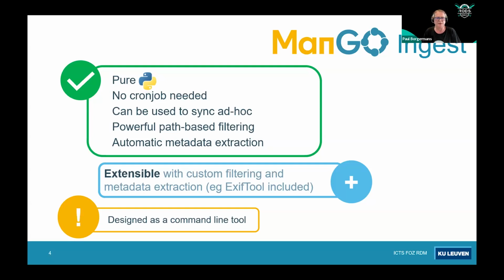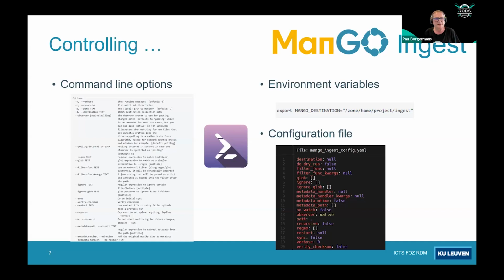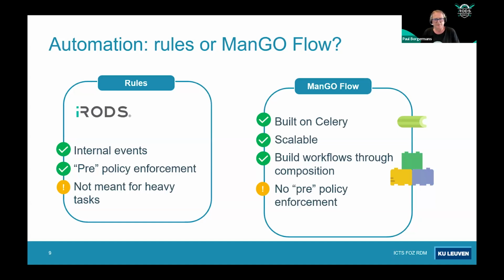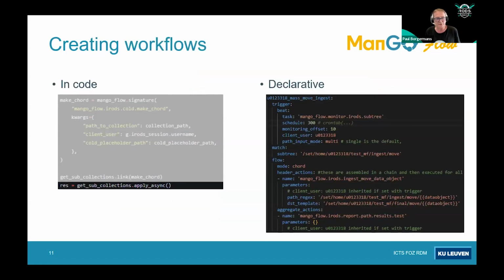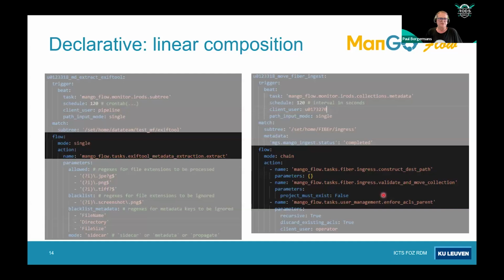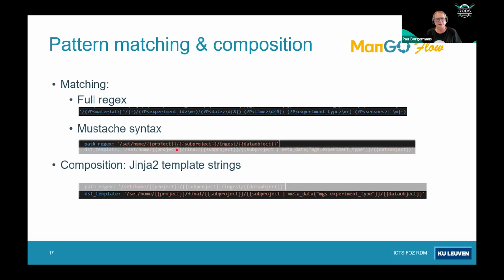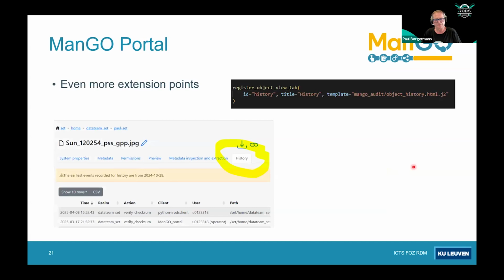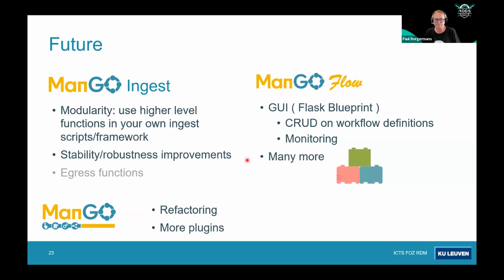UGM2025 / 8. ManGO Platform updates: ManGO Portal, ManGO Ingest, and ManGO Flow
ManGO Platform updates: ManGO Portal, ManGO Ingest, and ManGO Flow

Paul Borgermans, KU Leuven